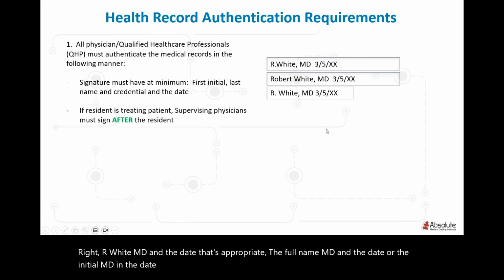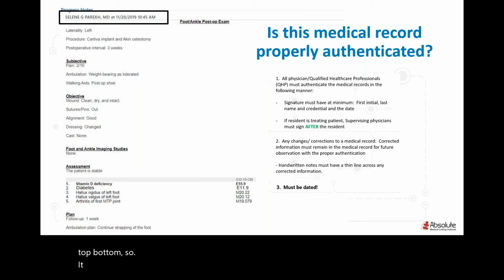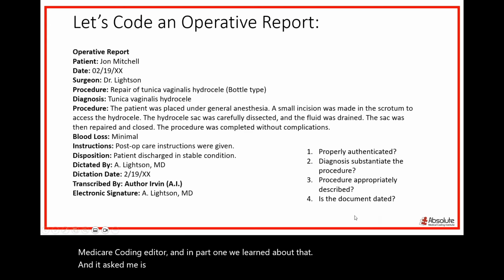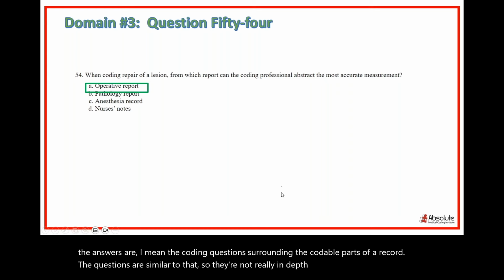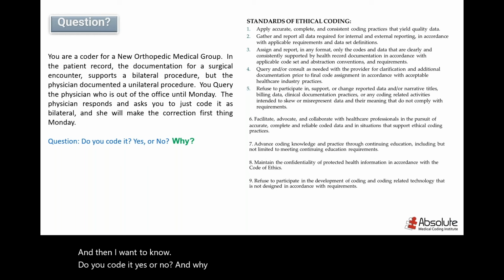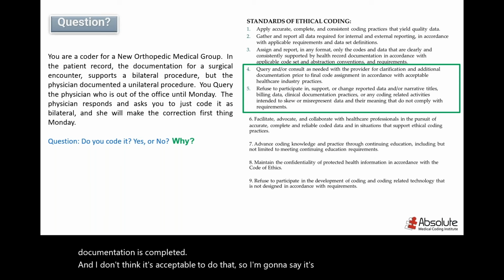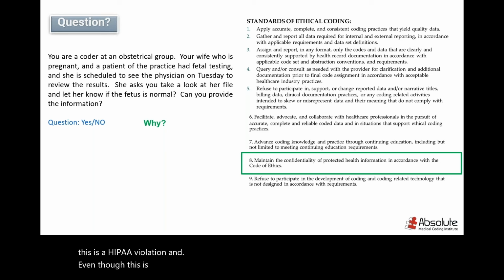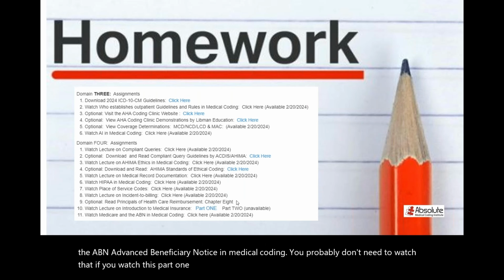Train for the CCS P with AMCI - Domain 4: Part 2